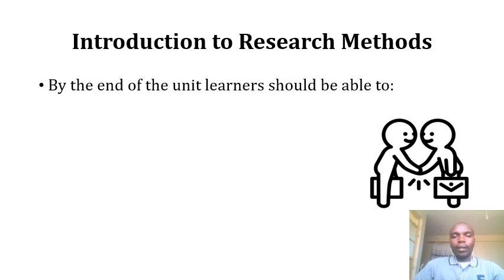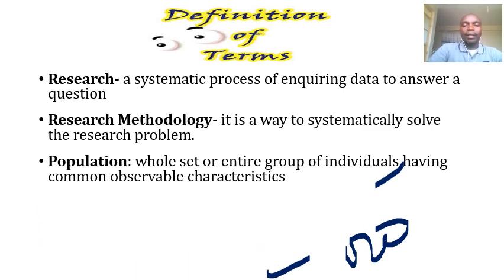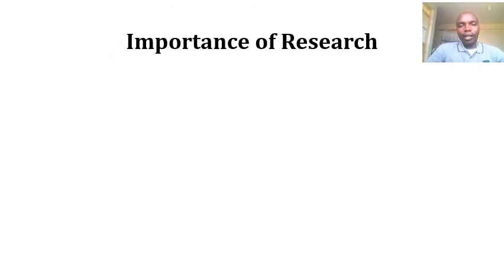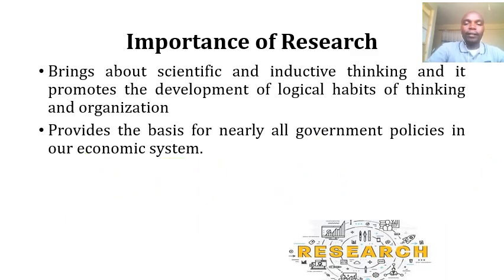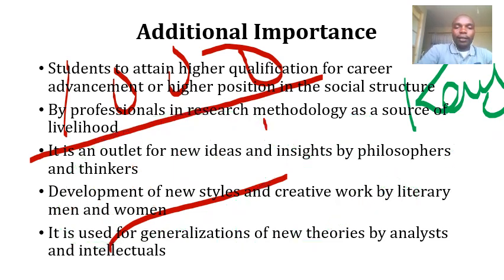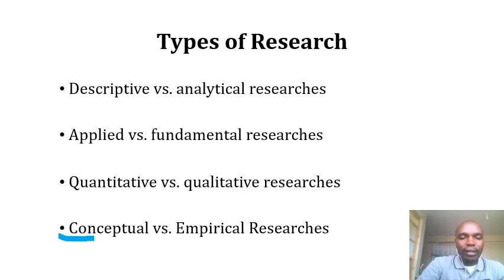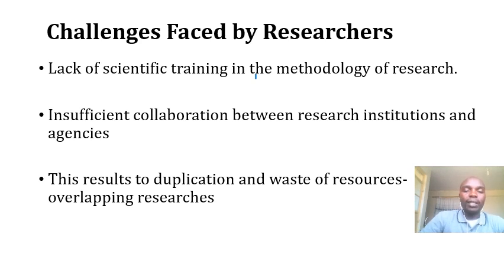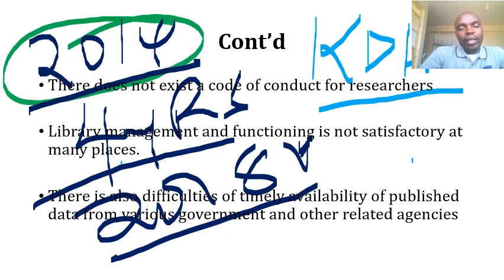Introduction to Research Methods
This video entails a lesson 1 of introduction to research methods for middle-level college students i.e. TVET institution and KMTC.